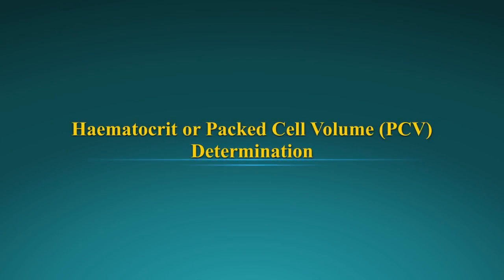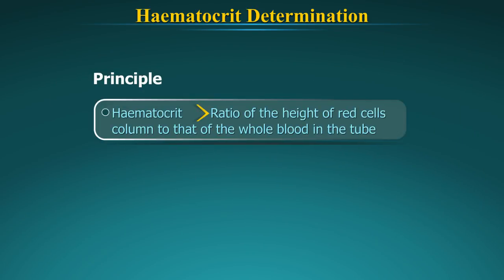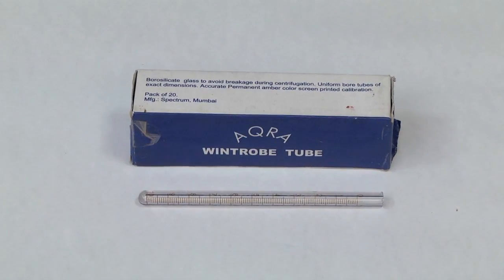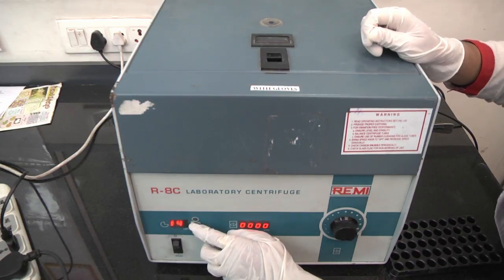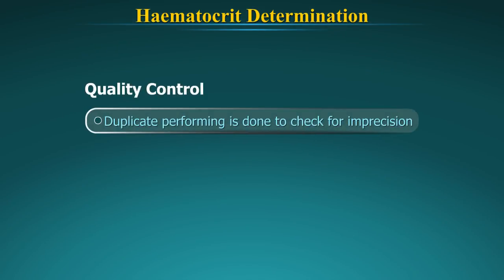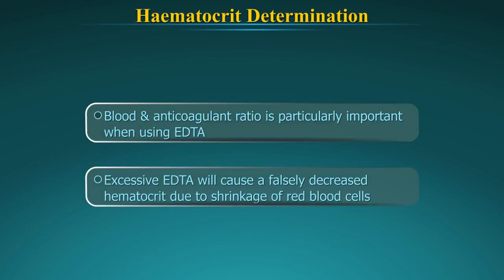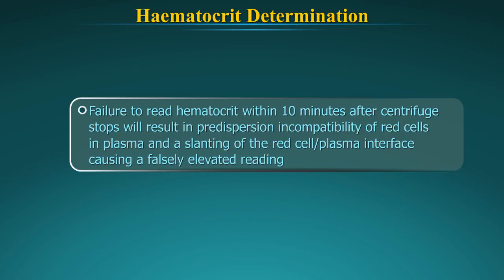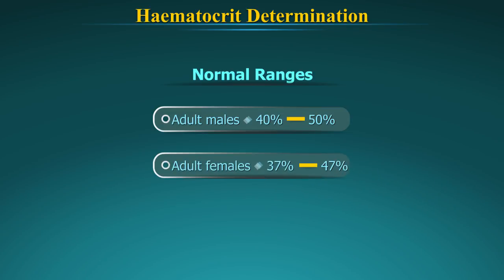Haematocrit or PCV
This video describes the manual determination of Packed Cell Volume. It sequentially describes the principle, procedure, quality control, result interpretation and sources of error.